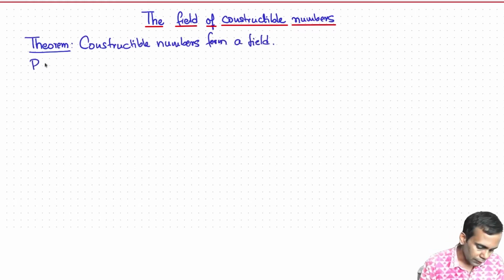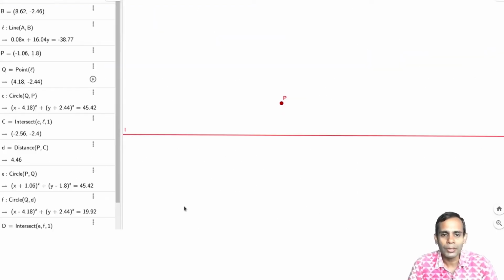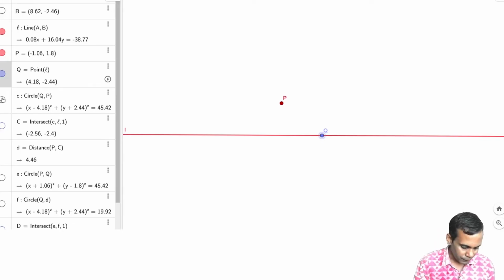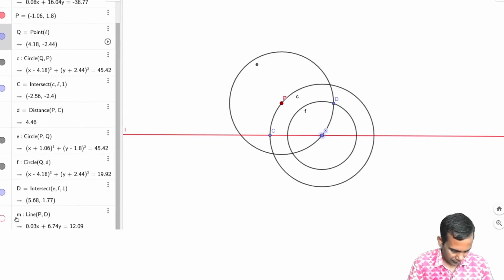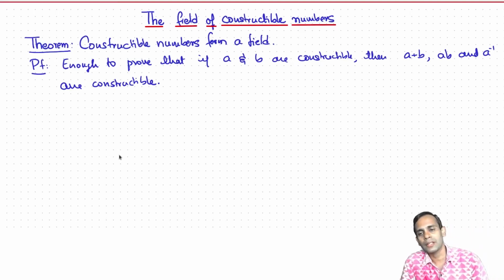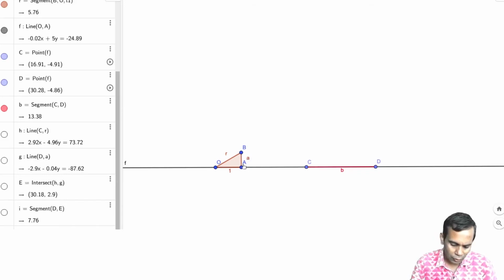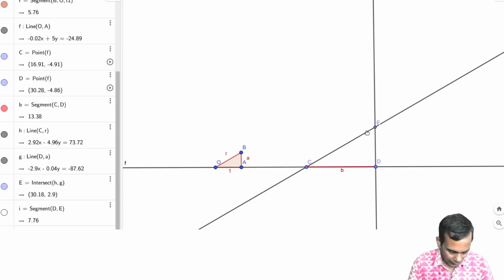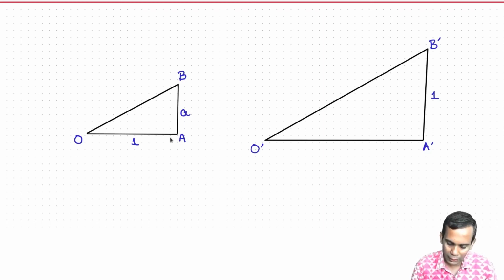The Field of Constructible Numbers